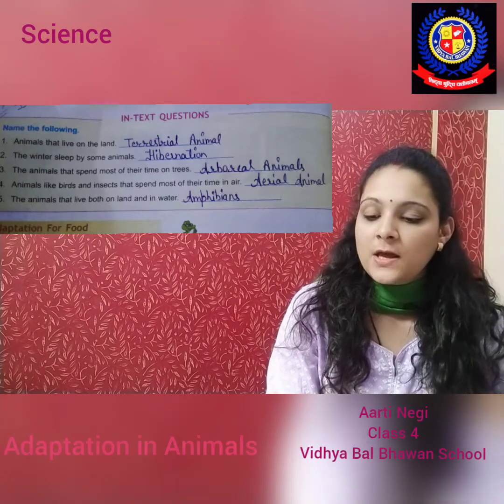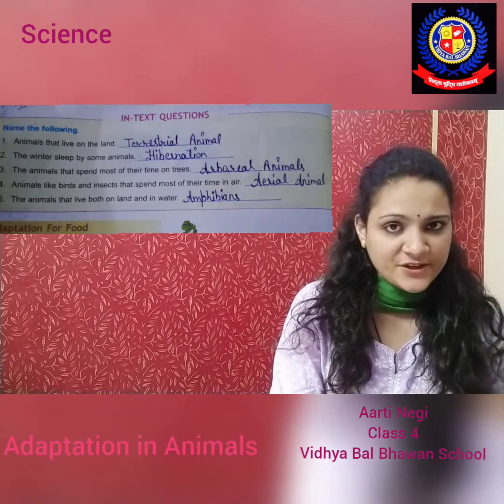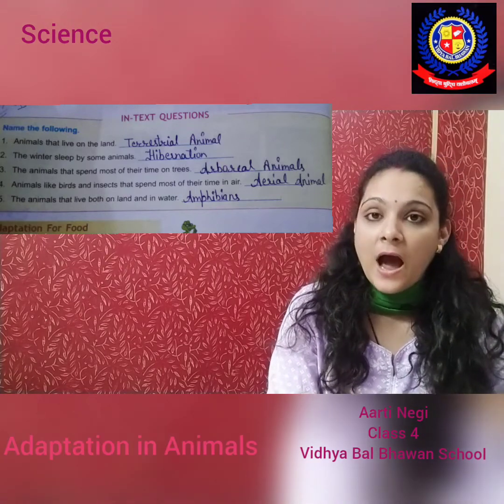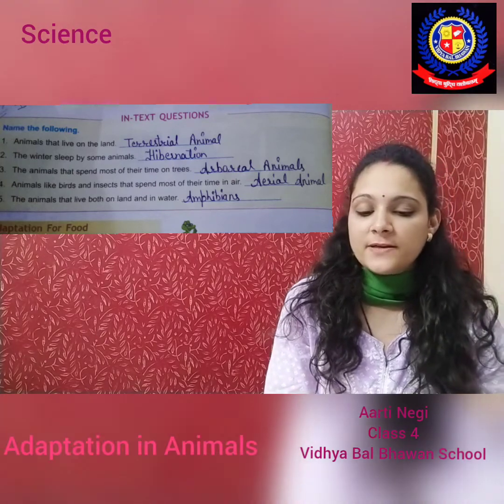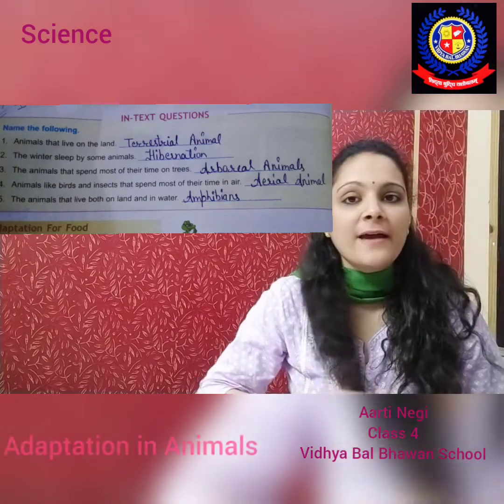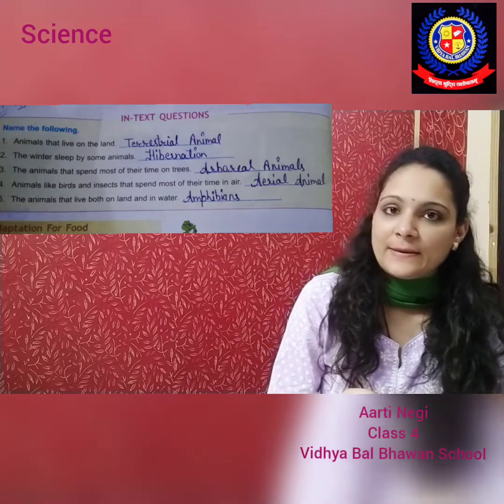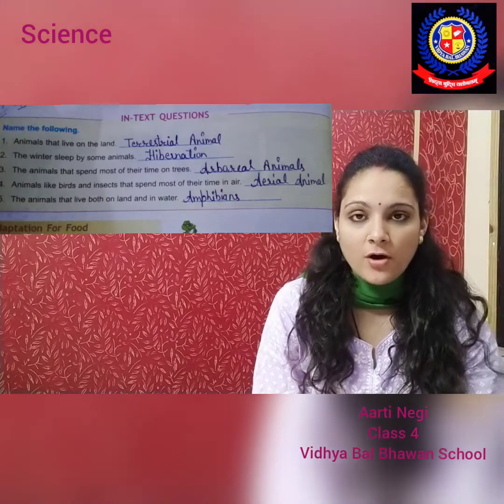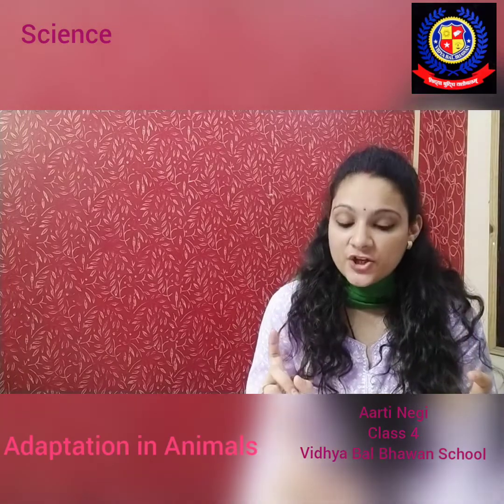Science, Class 4, part 3